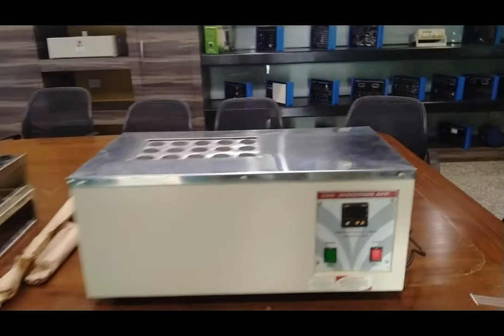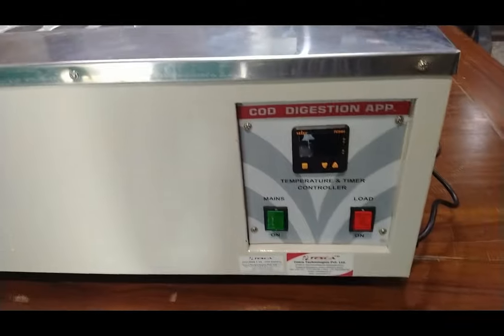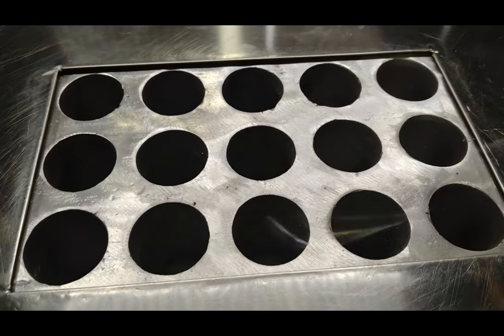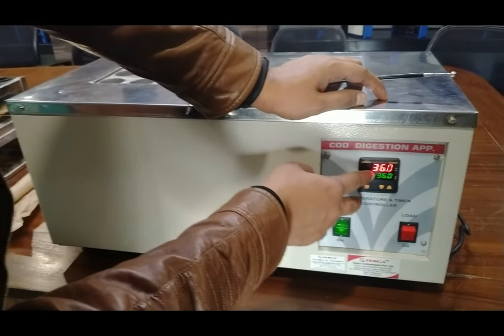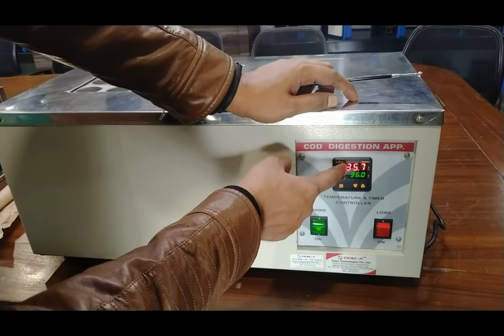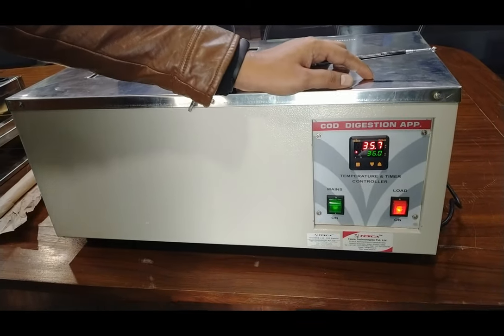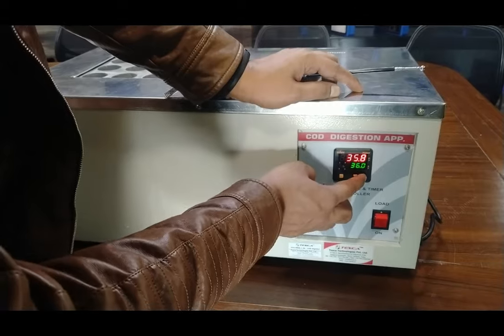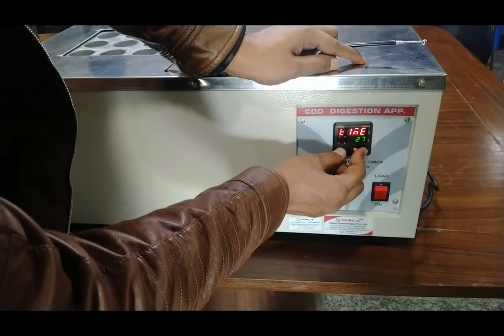Master Cod Analysis: In-Depth Tesca 20213868.1.5a Digester Guide | TescaGlobal.com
Master the art of Chemical Oxygen Demand analysis with this in-depth Tesca 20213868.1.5A COD Digester guide. Learn advanced techniques for water quality testing and gain valuable insights into environmental science and chemistry education.

Video Title: Master Cod Analysis: In-Depth Tesca 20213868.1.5a Digester Guide | TescaGlobal.com

This video is about Master Cod Analysis: In-Depth Tesca 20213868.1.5a Digester Guide. But It also covers the following topics:

Cod Digester
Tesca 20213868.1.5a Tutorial